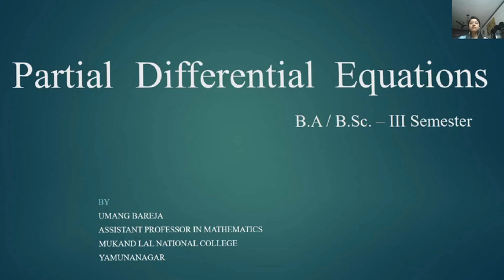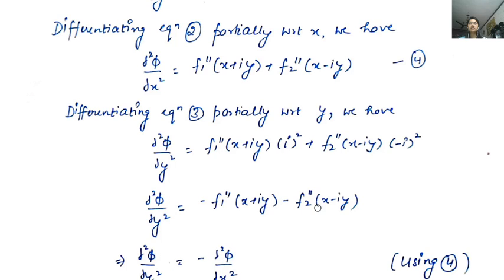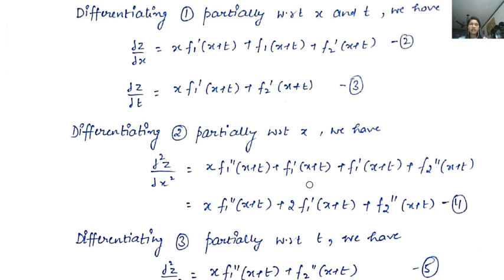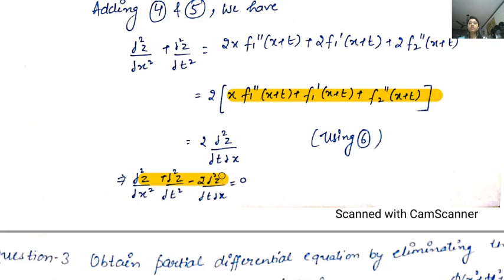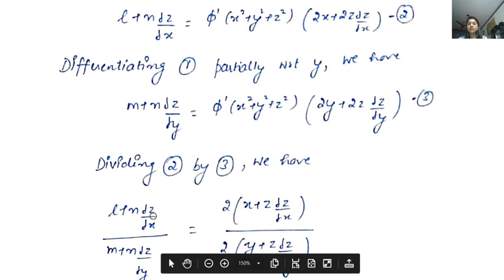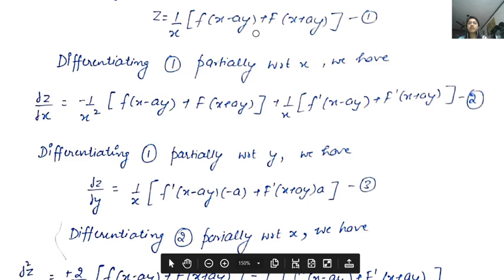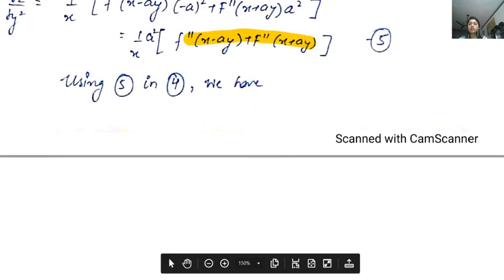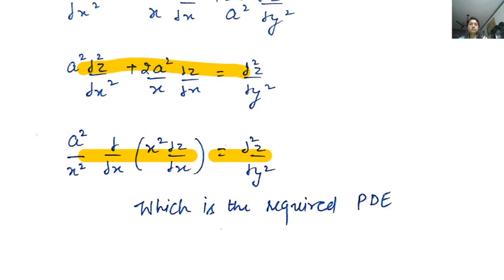Pde Ch-1 Lec-8